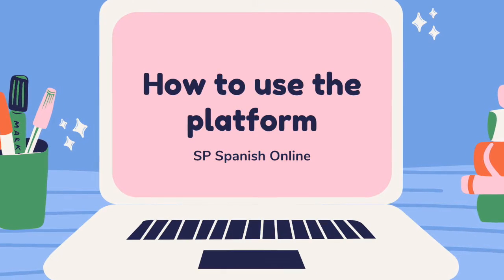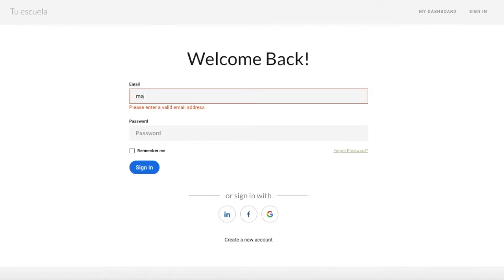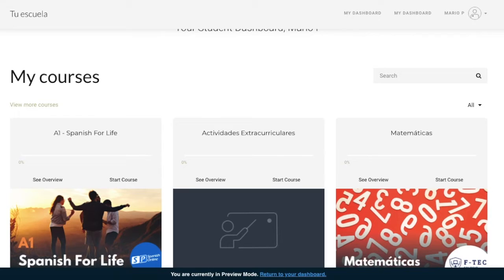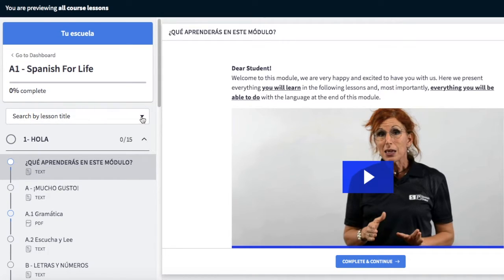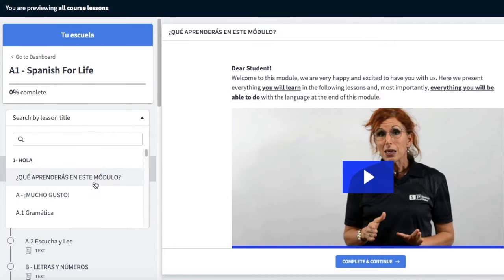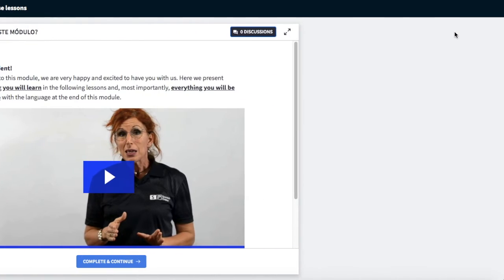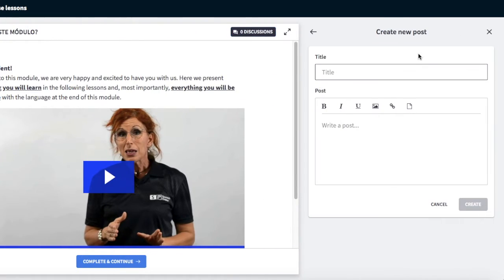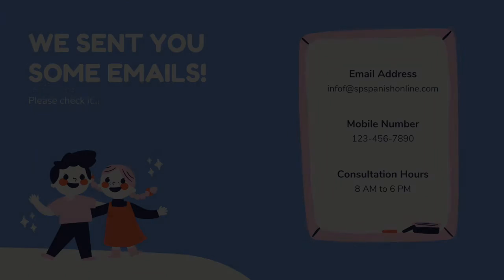TUTORIAL, How to use our platform to Learn Spanish